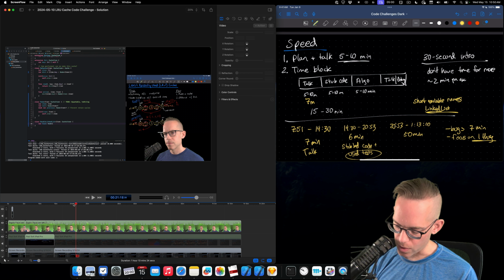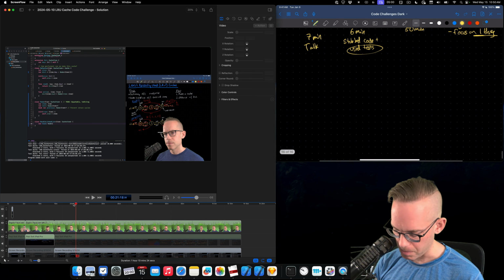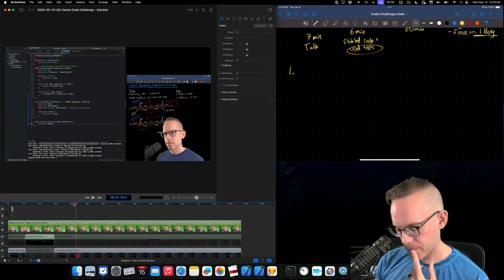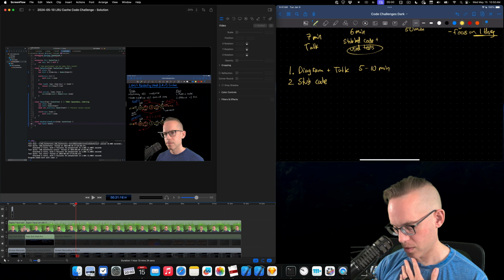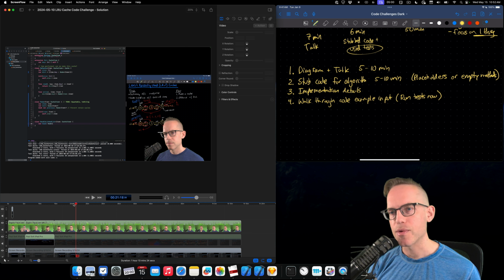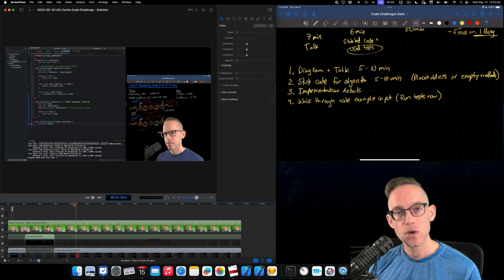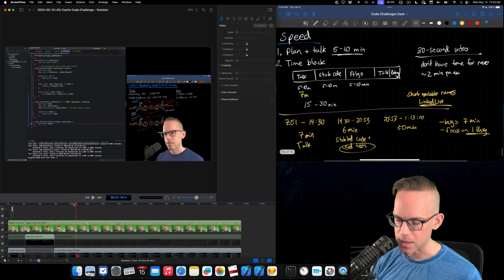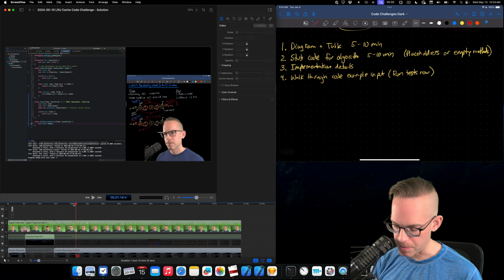How to Finish Code Challenges Faster - Swift LRU Cache Critique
How can you finish code challenges in 15-30 minutes?

I review my Code Challenge attempt for LRU Cache (Least Recently Used Cache) and explore how I can code it faster.

Debugging eats tons of time!

Know the basics (be able to make a linked list or traverse it quickly without thinking too hard)
Interviews require some base level knowledge when there are building blocks you need to use to implement the solution algorithm.